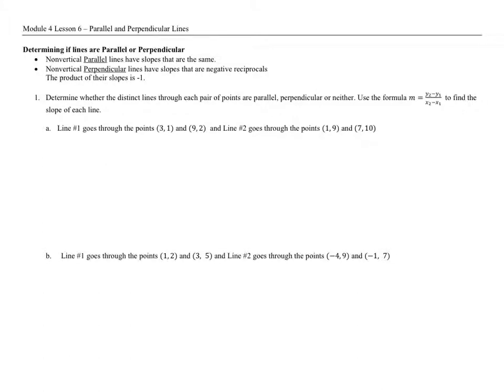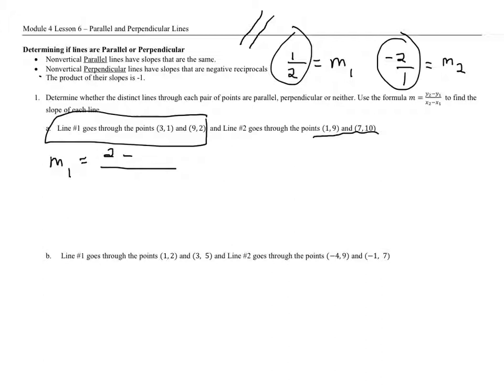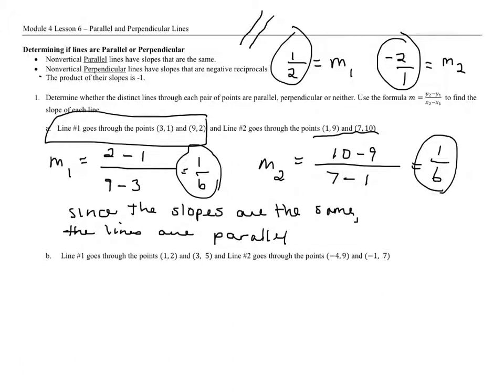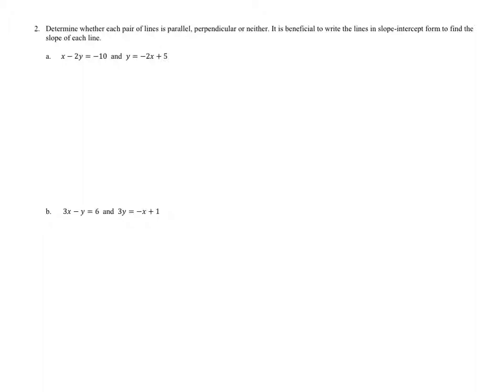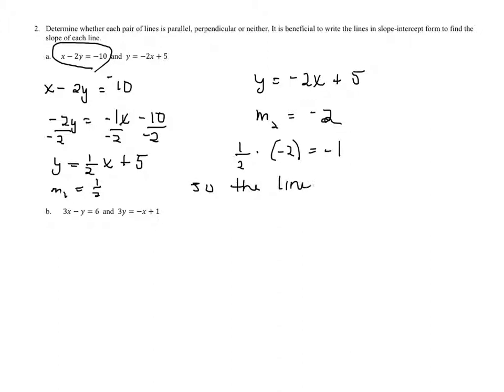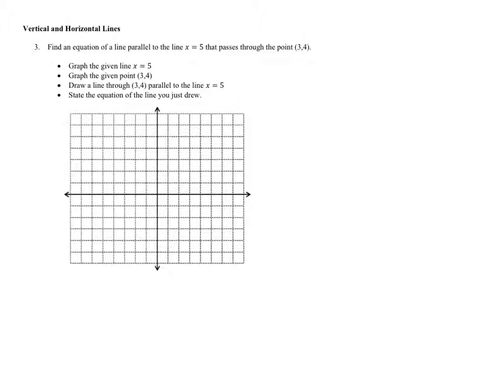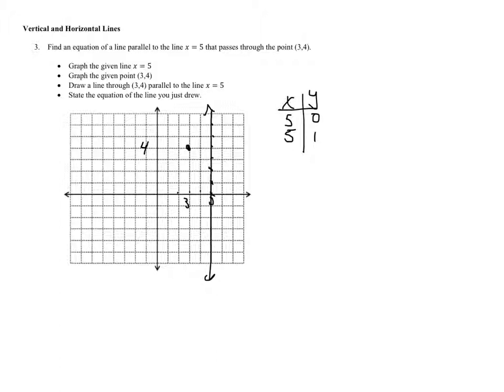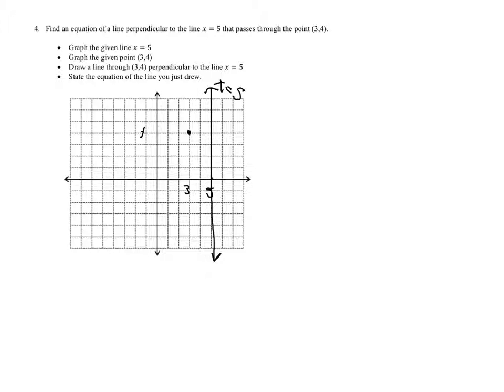module 4 lesson 6 recording